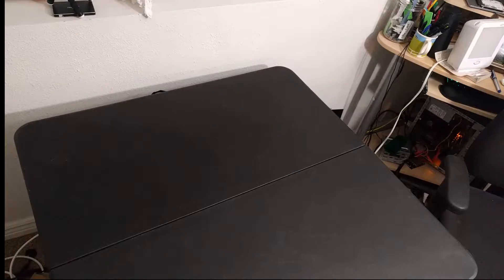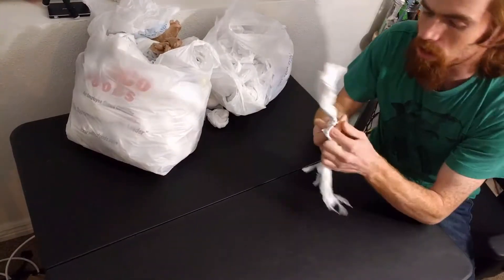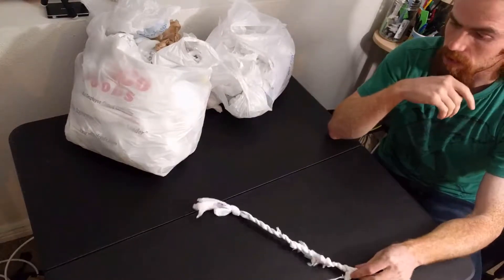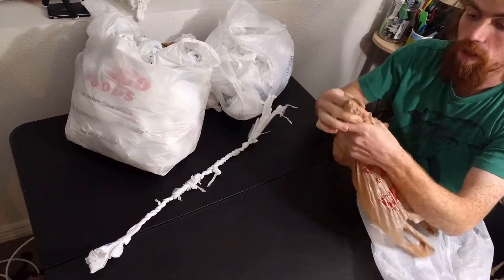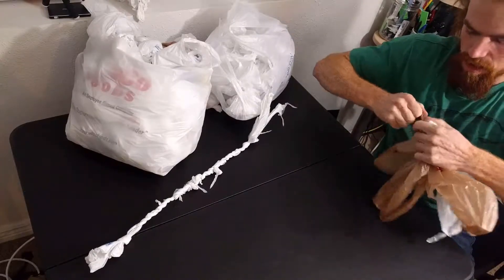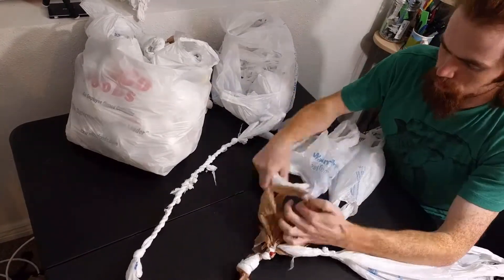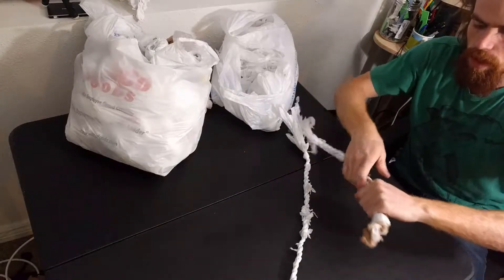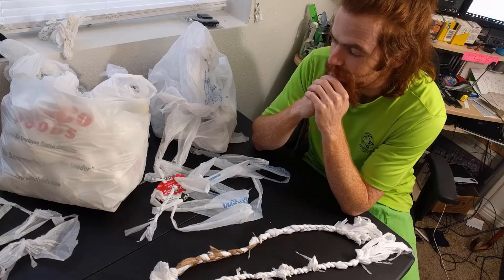How to make a rope out of grocery bags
I had A bunch of Bags laying around and thought this might be productive.